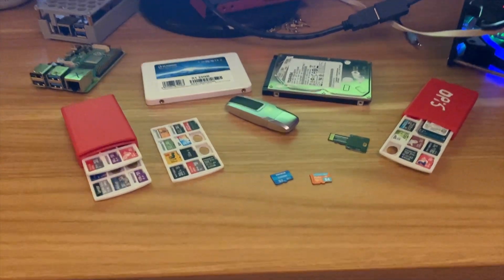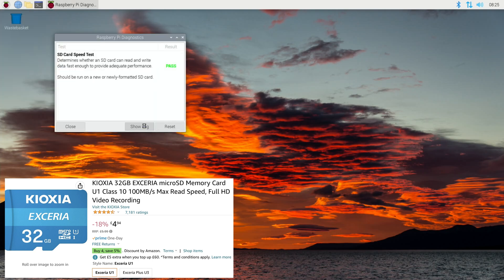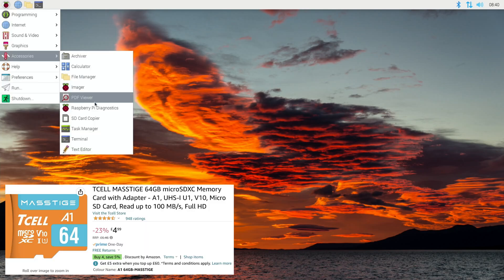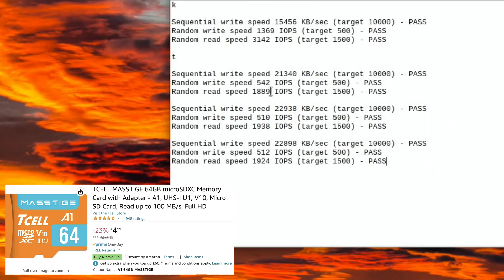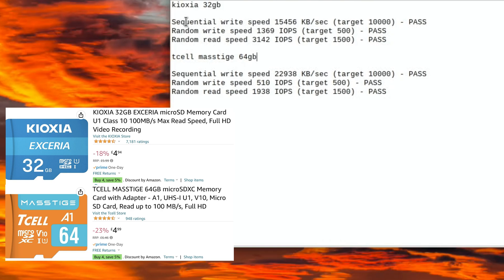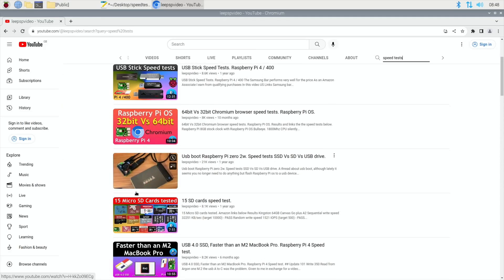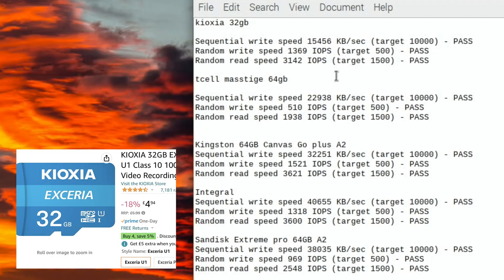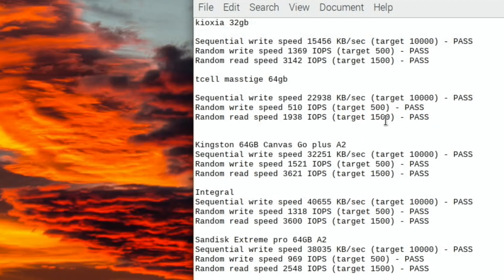Great budget storage for Raspberry Pi. 17 SD cards speed test.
US Links
Kioxia 32GB
Masstige Tcell 128GB
Kingston A2 64GB
Kingston A2 128GB
Sandisk 64GB Extreme Pro
Samsung EVO 32GB
Sandisk Extreme A2 64GB
Gigastone 32GB

UK Links
Kioxia 32GB
Masstige Tcell 64GB 32GB
Braveeagle 32GB
Magix Evo 32GB
Gigastone 32GB
Integral 32GB
Magix 32GB
Magix 16GB
Samsung Evo 32GB
Kingston Canvas 32gb micro sd
Sandisk extreme 64GB A2

Video links

Should you get an A2 class sd card? Raspberry Pi 4 8GB. A1 Vs A2. Application Performance Class.

Raspbian speed test. USB Boot. SD card Vs SSD Vs Physical HDD Raspberry Pi 4. Diagnostics

kioxia 32gb

tcell masstige 64gb

Kingston 64GB Canvas Go plus A2

Sandisk Extreme pro 64GB A2

Sandisk 64GB Extreme A2 From GoPro

Netac 5 FALSE A1
Sequential write speed 36900 KB/sec (target 10000) - PASS
Random write speed 257 IOPS (target 500) - FAIL
Random read speed 1365 IOPS (target 1500) - FAIL